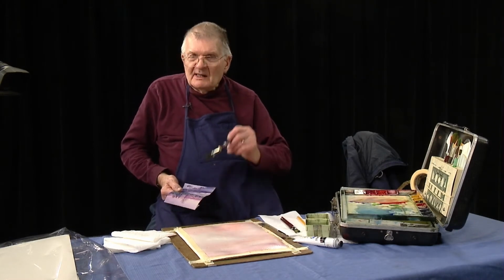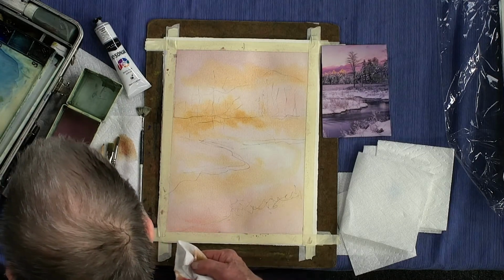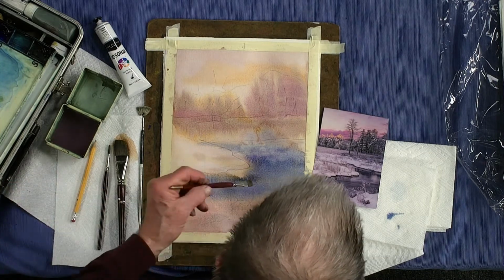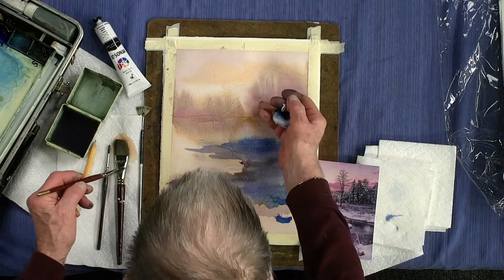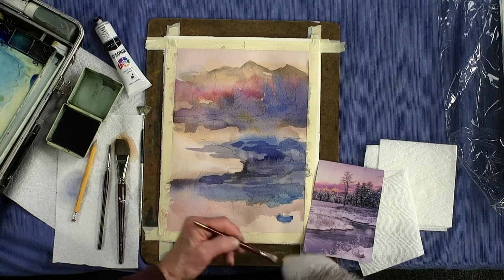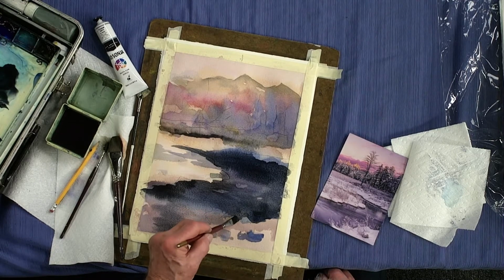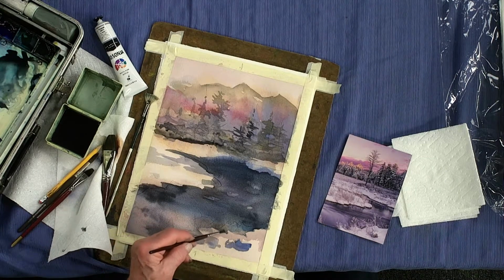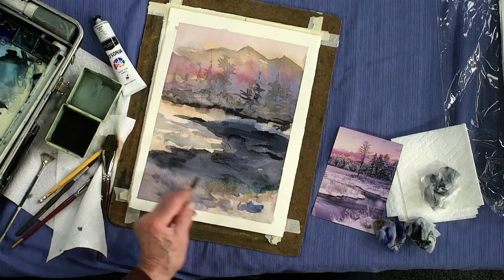Watercolor Studio 42 Episode 0121: Winter River Landscape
Learn how to paint a winter river landscape!

Watercolor Studio 42 is an instructional watercolor painting show hosted by Attleboro artist Ben Macomber.